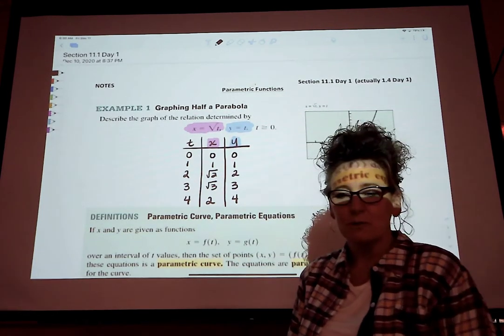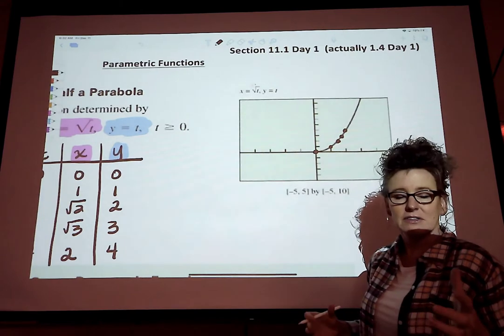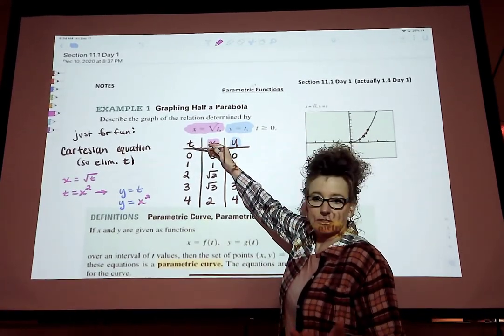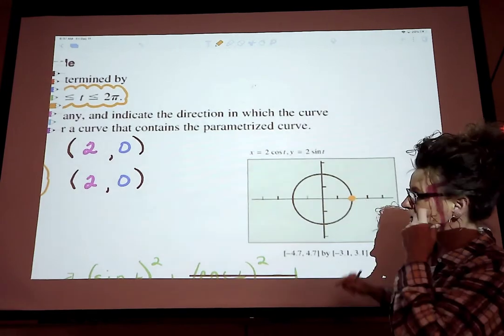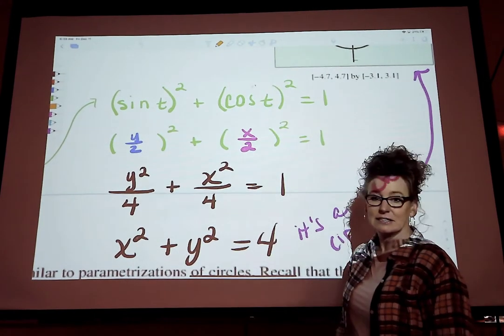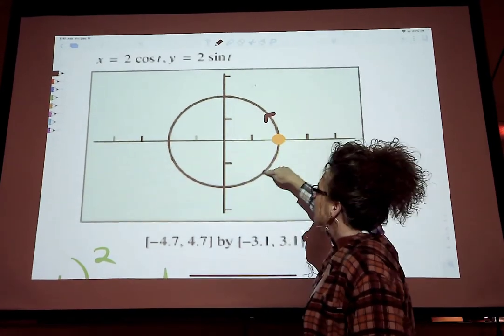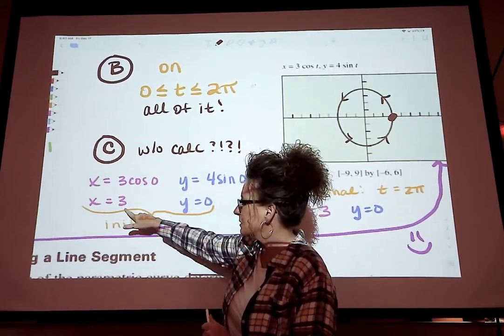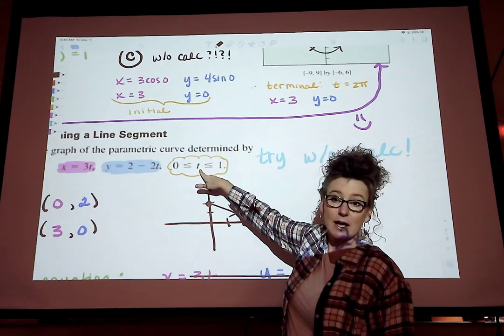BC Section 11.1 Day 1